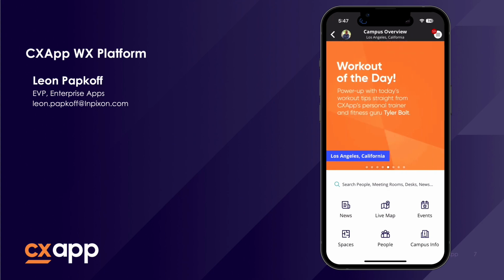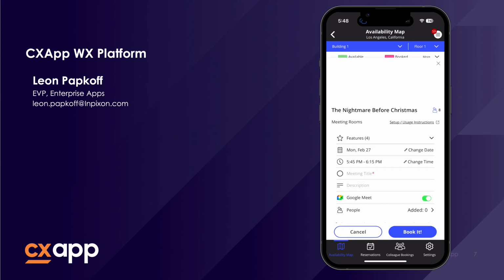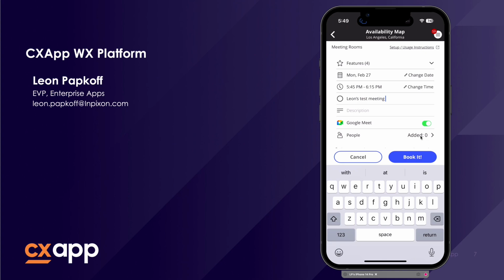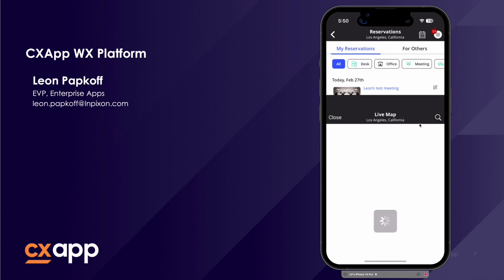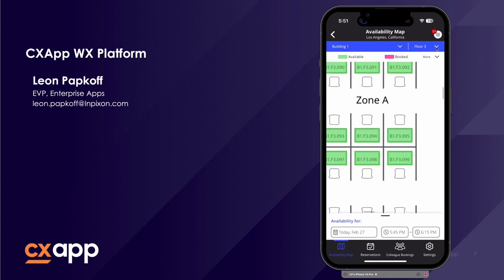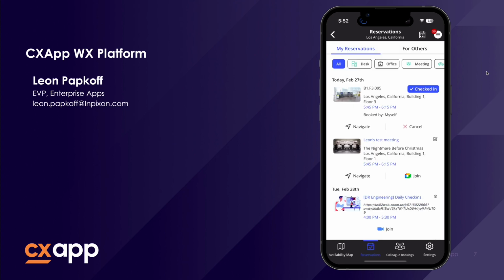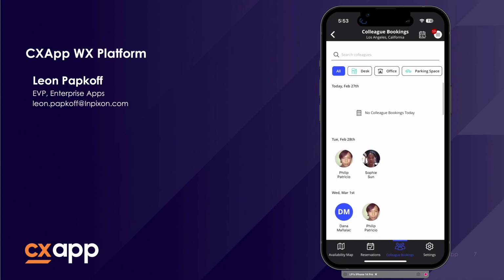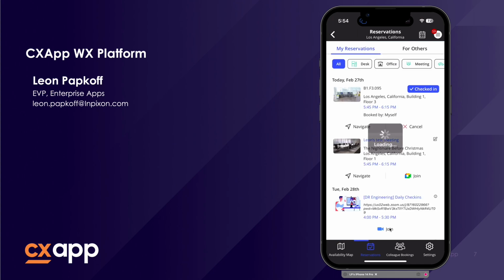New CXApp Demo: Workplace Experience Platform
Get an exclusive look at CXApp's workplace experience solution with Leon Papkoff.

The Workplace SuperApp solution simplifies the complexities of hybrid work and streamlines all digital touchpoints into one place. Employees can easily access the solution on-demand, no matter where they’re working from, to support flexible work models for things such as desk and room booking, corporate content, employee networking, campus navigation, office perks, amenities, and much more.

Highlights:
-Fully branded, white-label app
-Exclusive cloud environment
-Streamlined employee experiences
-Multiple use cases, one app
-Over 150 native workplace technology features